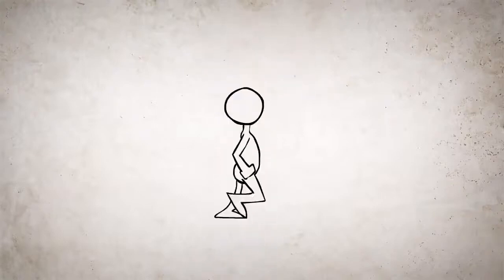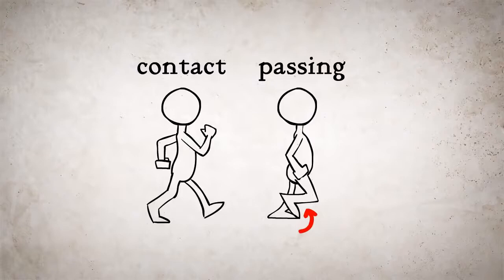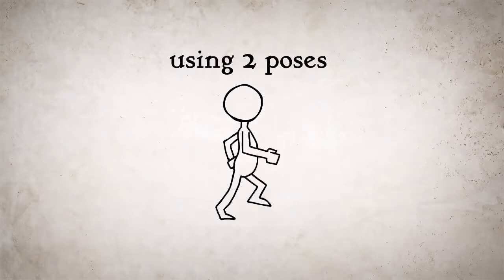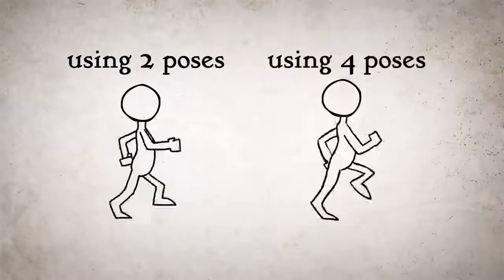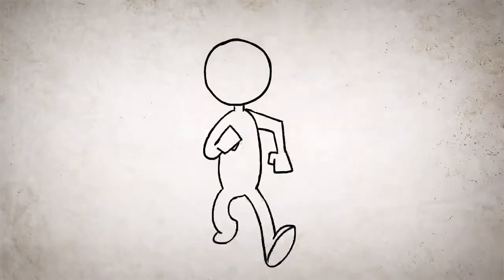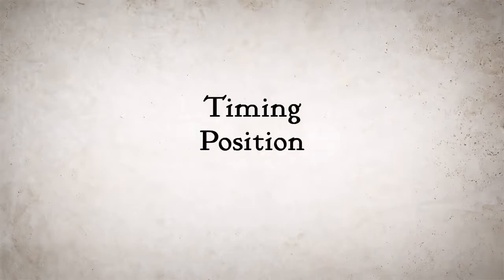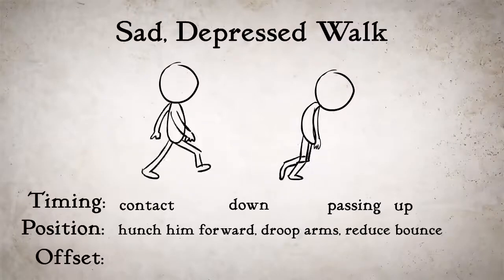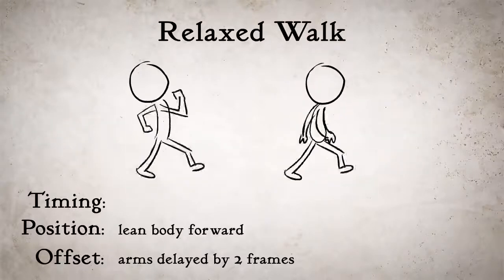Animating Walk Cycles